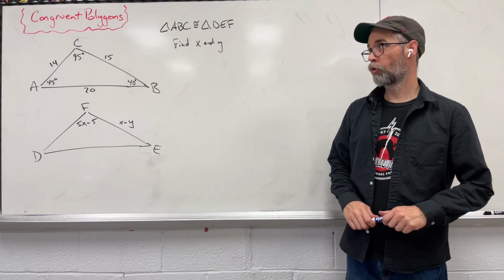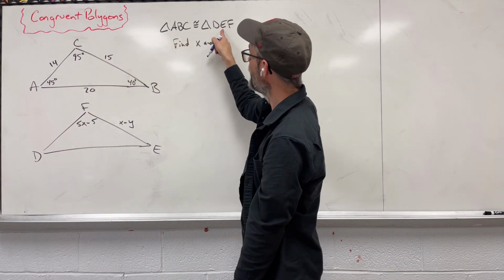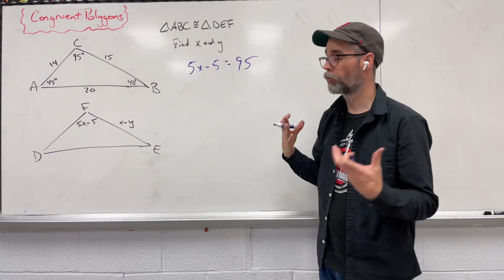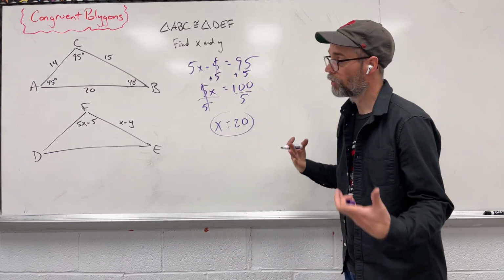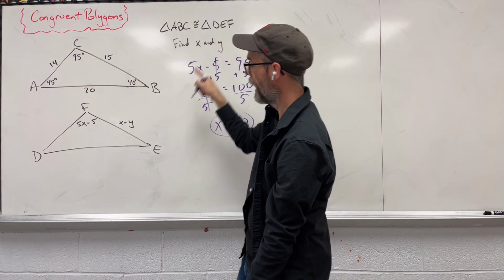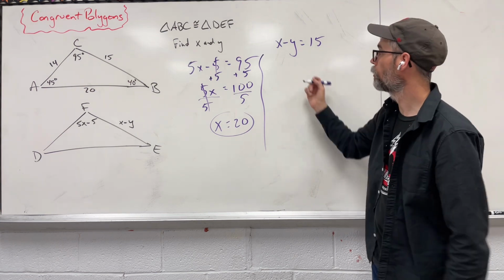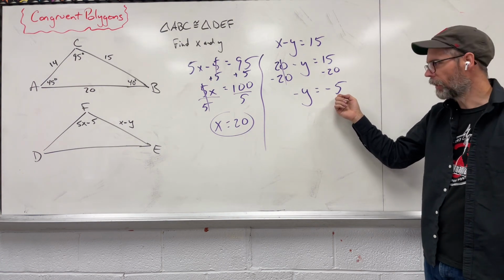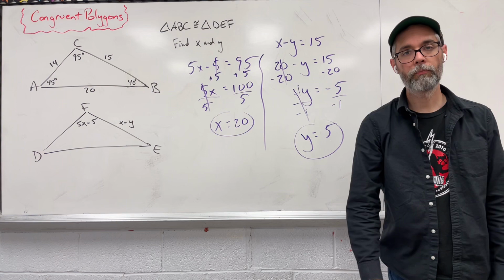Geometry - Congruent Polygons and Triangles (ex1)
Geometry: Use the relationship between congruent corresponding angels and sides of polygons and triangles to identify their congruent parts and set up and solve equations to find the missing angles and sides.